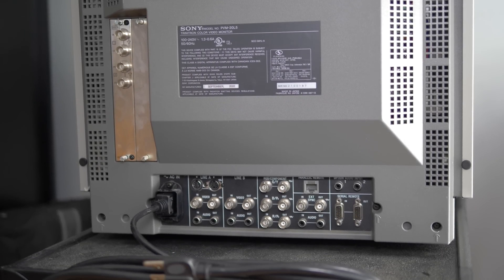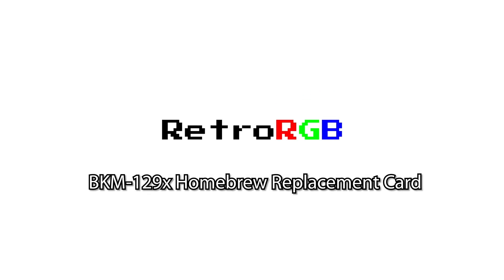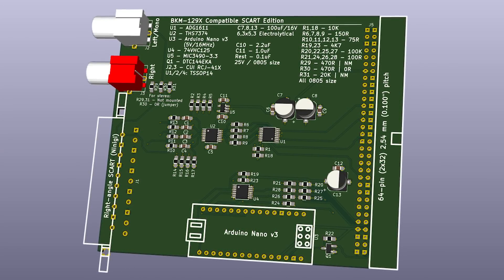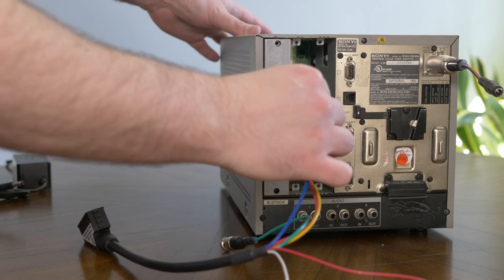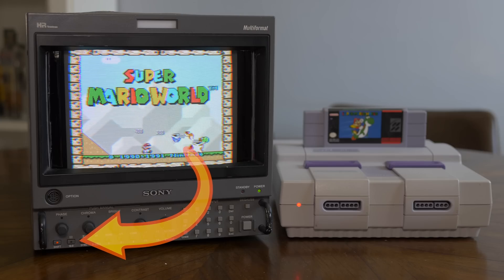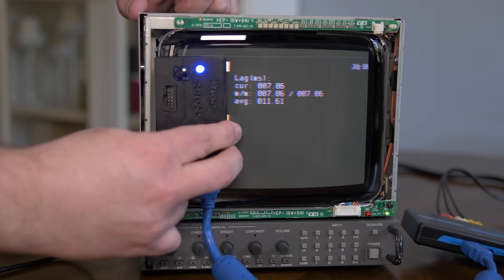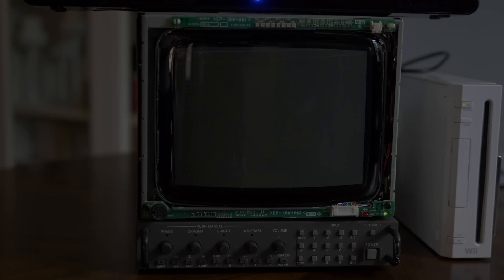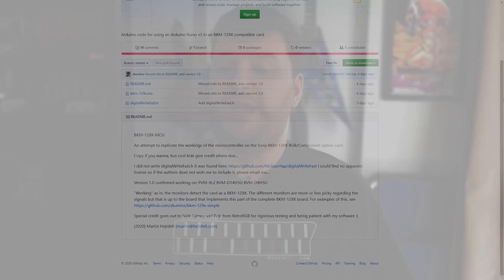BKM 129x Homebrew Card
I was able to test an open-source project that provides a homebrew replacement for the Sony BKM-129x RGB/YPbPr input card used in select Sony BVM monitors:  The BVM D9H & D14H and the PVM 9L2. & 20L5 (secondary slot).  This card was made by reverse-engineering the original and using an Arduino Nano to emulate the software.  I tested both RGB and Component Video signals across all supported resolutions (240p-1080i) and all worked perfectly without adding any interference or lag.

Hopefully other people will become interested in this project and help migrate it to different BVM's that could absolutely use the support.  For now, the developer doesn't plan to sell it himself, but one person is currently make a small, group production run for anyone interested.

And here's the previous project mentioned at the beginning of the video:
JVC Monitor SCART Input Card:
JVC Montior BNC Input Card: